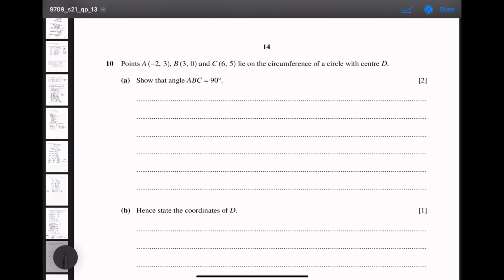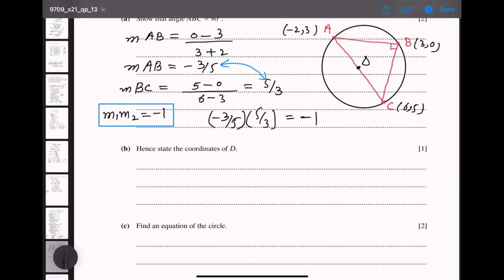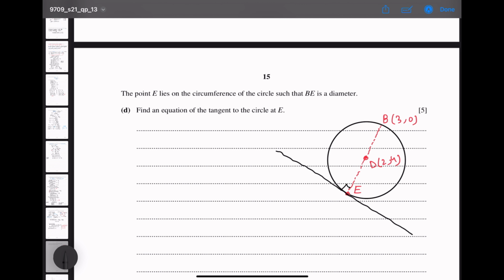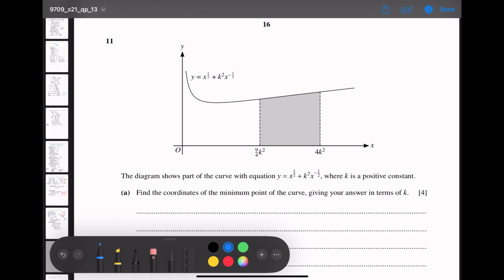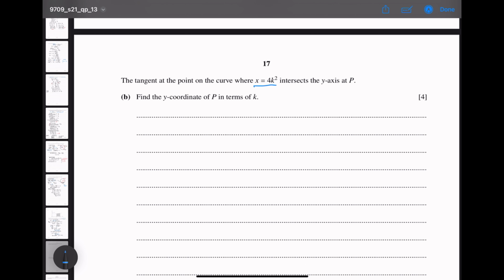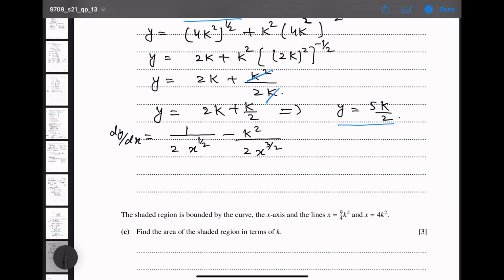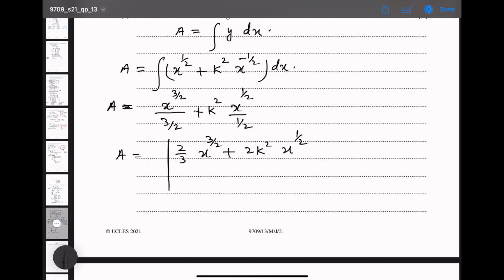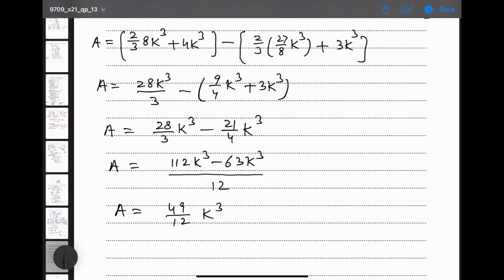A-Level Maths - COORDINATE GEOMETRY, DIFFERENTIATION 9709/13 M/J 2021 Q#10-11 Solution | (Part 5)